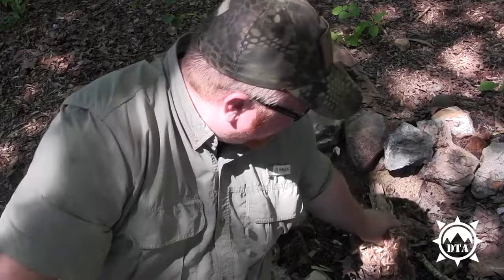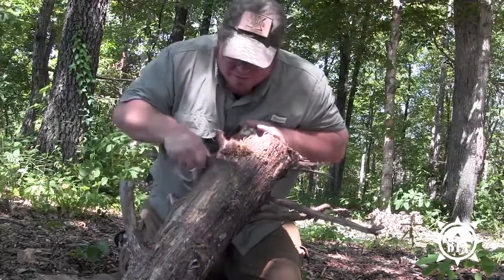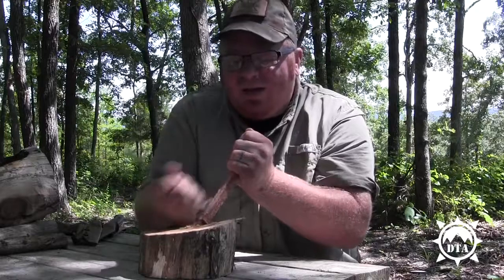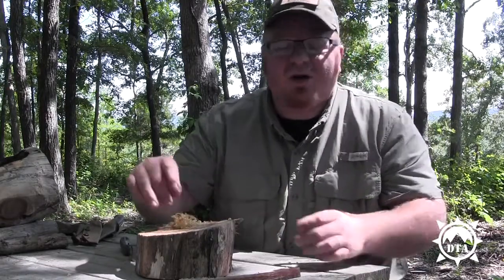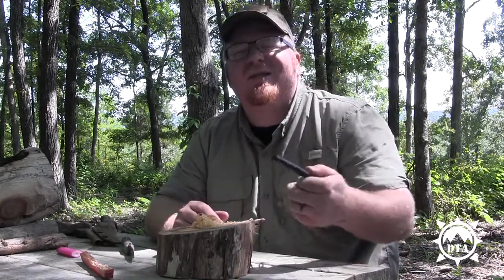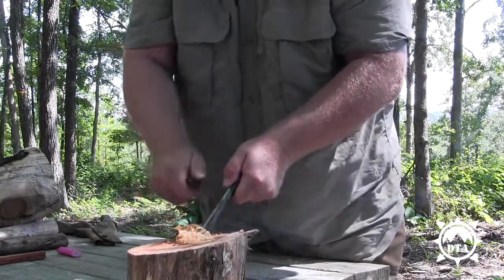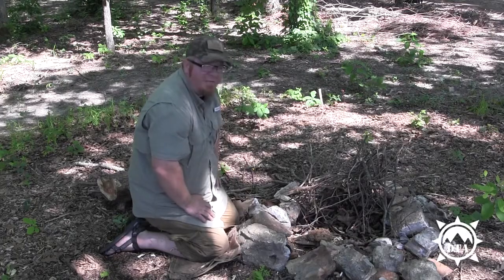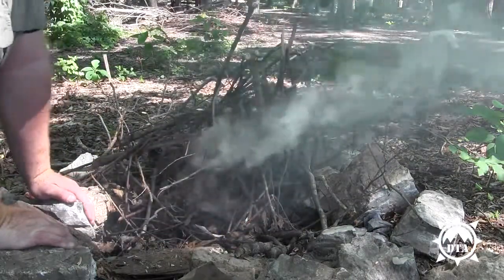6 Principles of Survival - 3 Maintain Core Body Temperature Part 2 Fire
Firecraft is one of my favorite skills. Everything from modern fire starting methods and friction fire methods are great skills to learn. Learn to start a fire!
This series is a great one stop place for Survival 101.
Axis Off Grid is an Outdoor Wilderness Outreach derived from my original program Dirt Time Adventures.  This is a series I released back in the day.  It is packed with survival details and info.